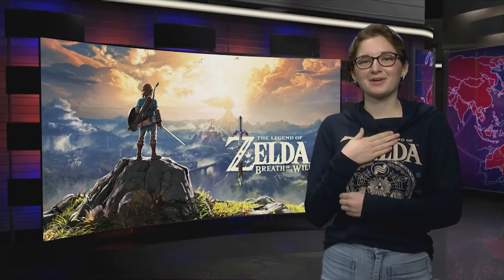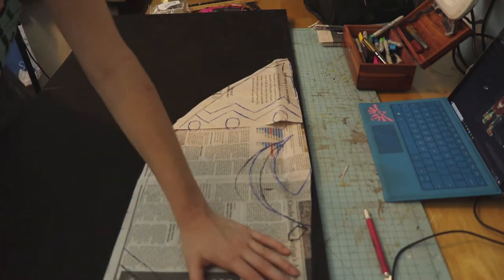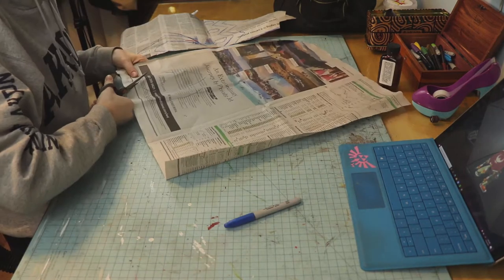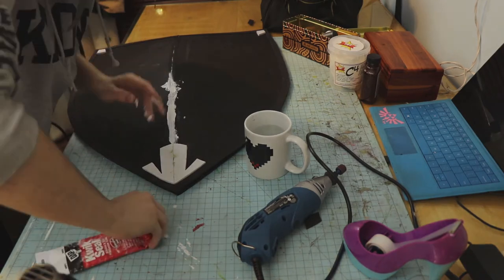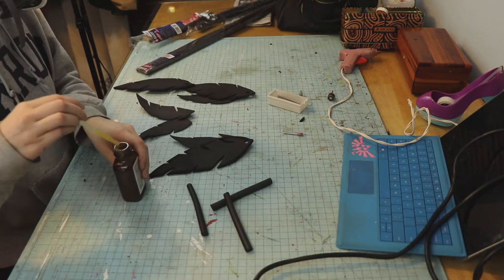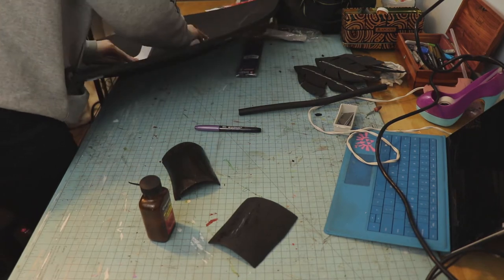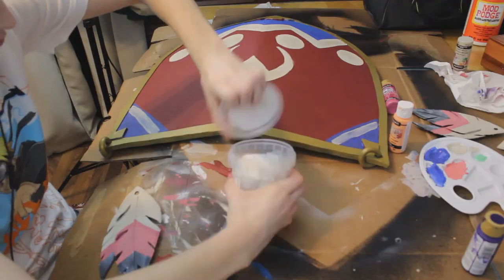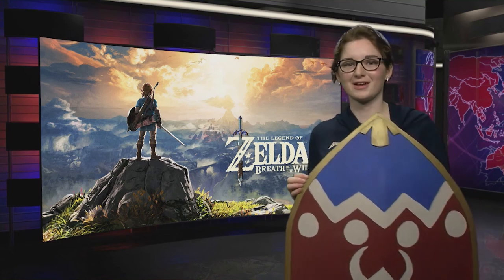Create Your Character: The Kite Shield From Zelda: Breath of the Wild | Goofing Off!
Katie walks us through how to make an amazingly accurate Kite shield from Zelda: Breath of the Wild and gives a couple cosplay tips too!